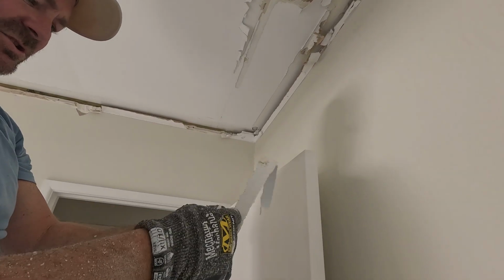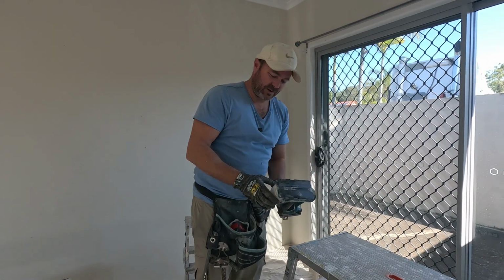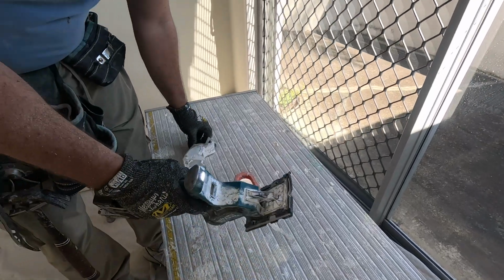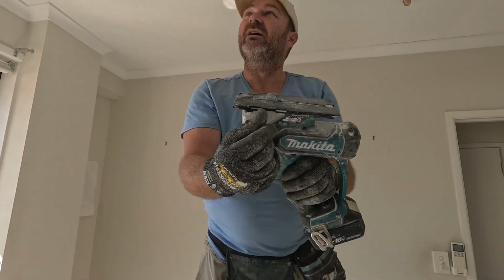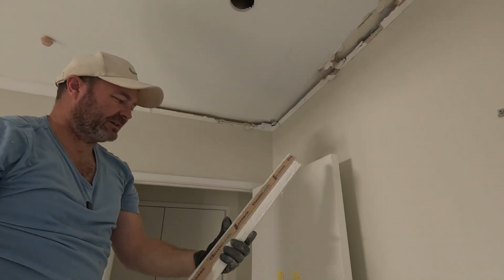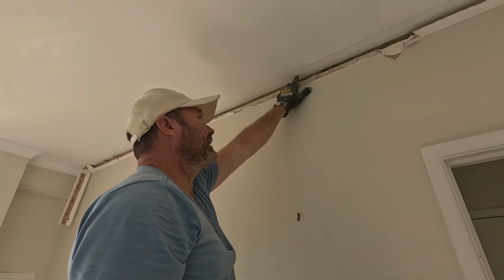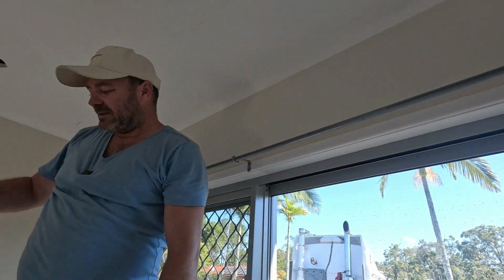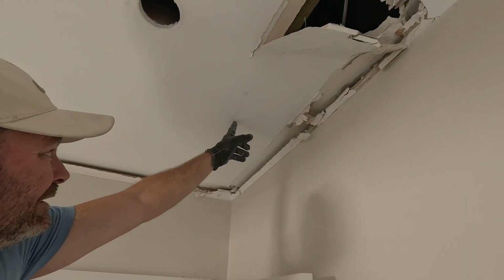Makita Drywall Saw Cutting a Drywall Ceiling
I fell in love with this tool the moment we met. The Makita Drywall Saw is like no other tool. With an adjustable blade, lightweight, dust extraction. Its also quiet!